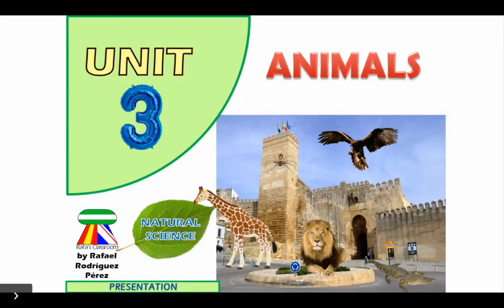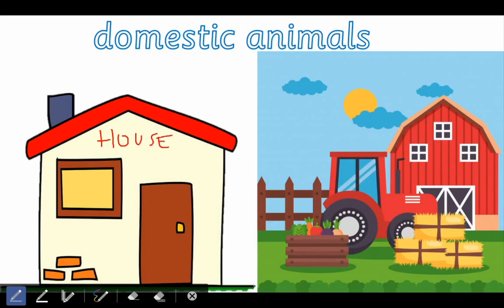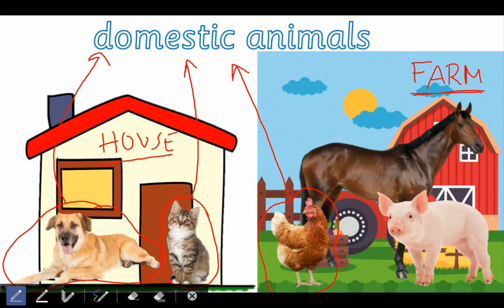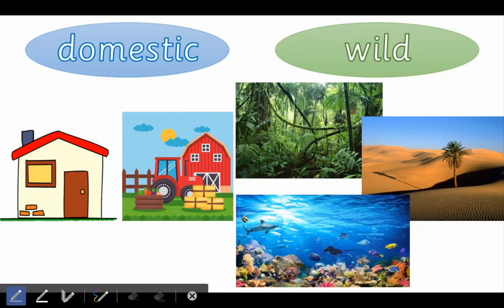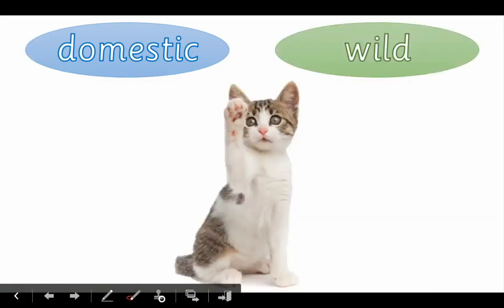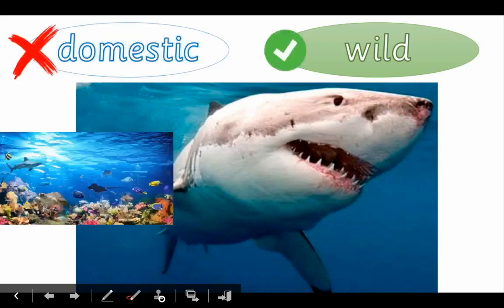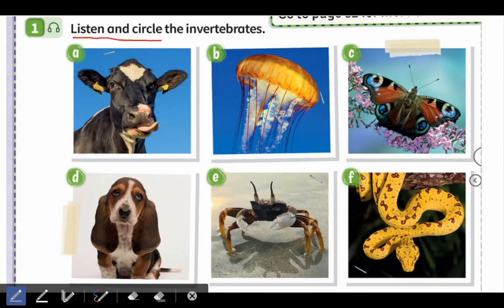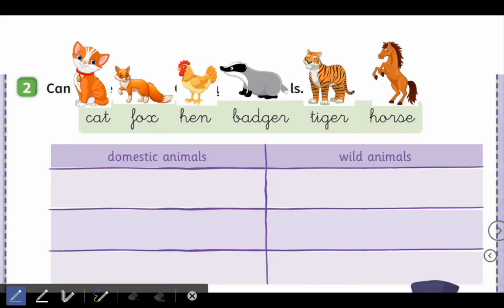WILD AND DOMESTIC ANIMALS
1st grade of Primary Education
Natural Science